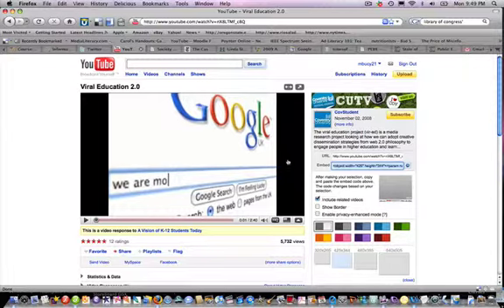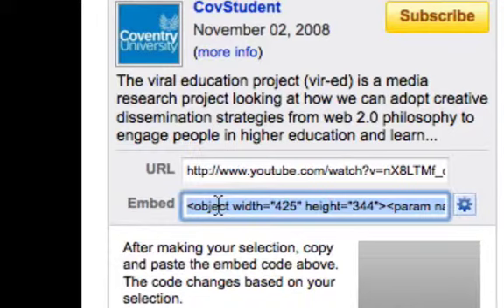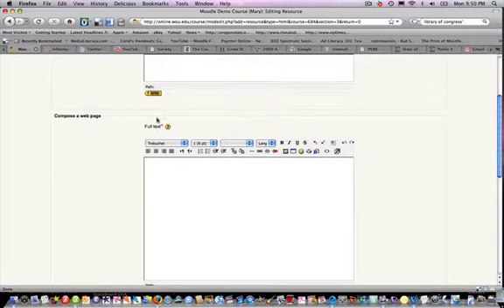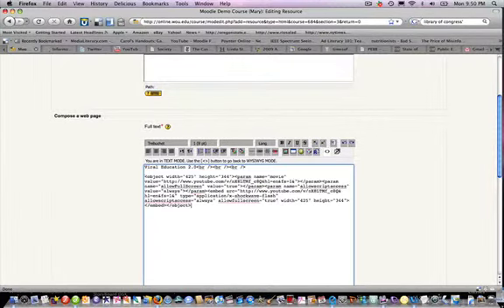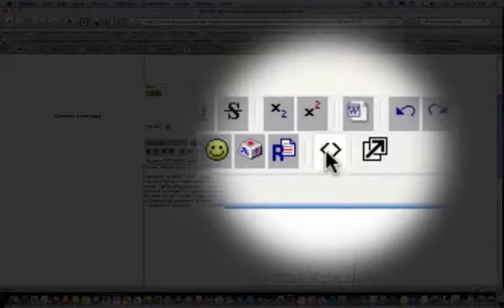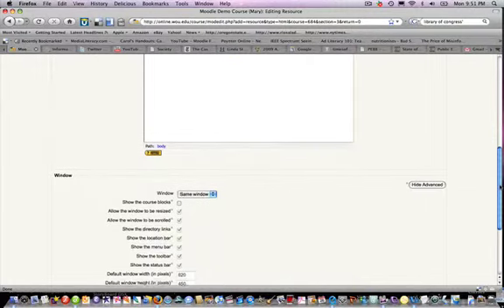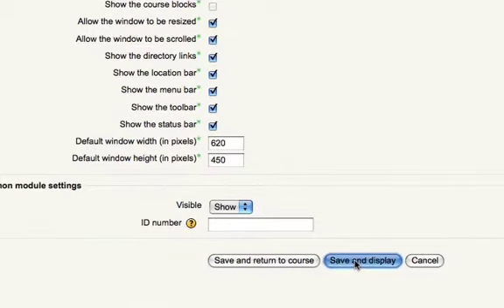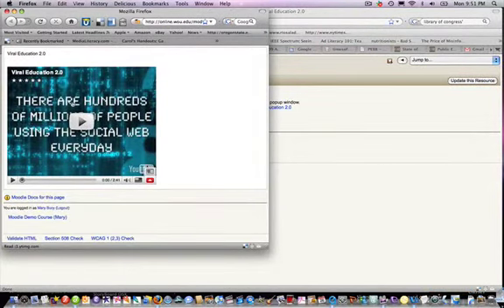embed video in website in Moodle